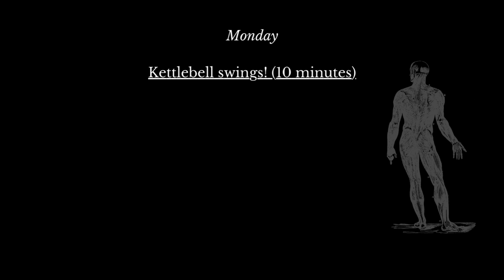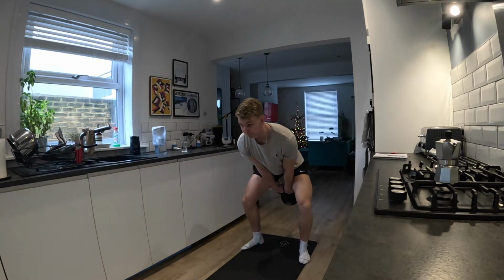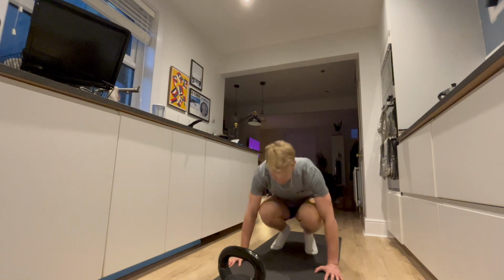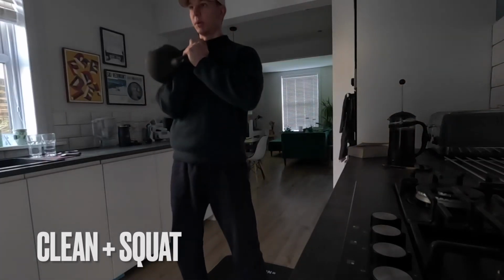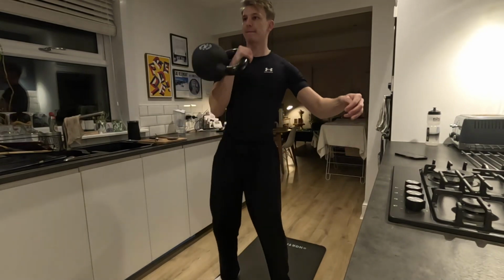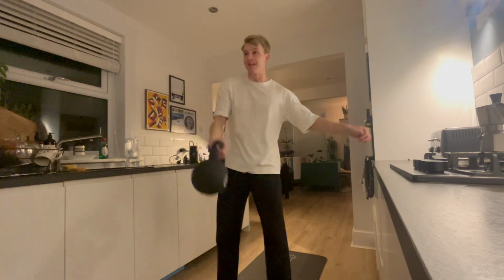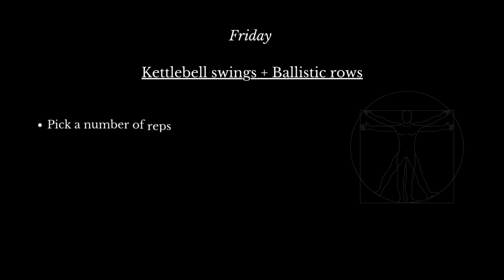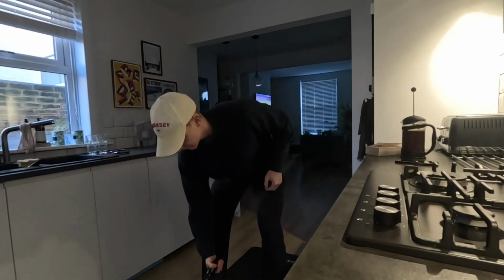10-minute kettlebell workouts for people who don't have time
Five workouts you can do at home if you don't have much time in your day.